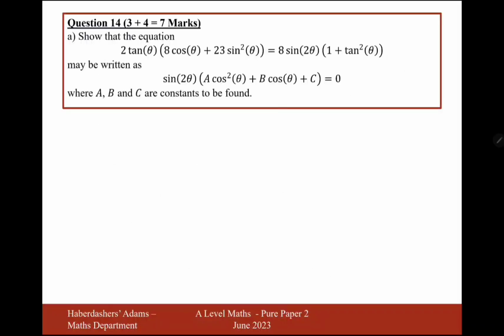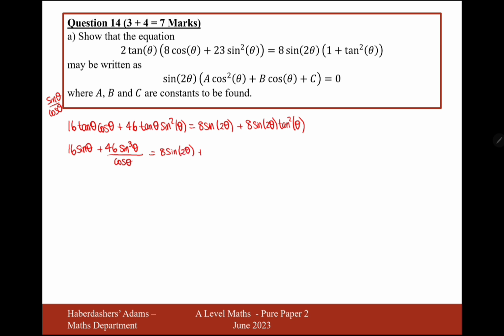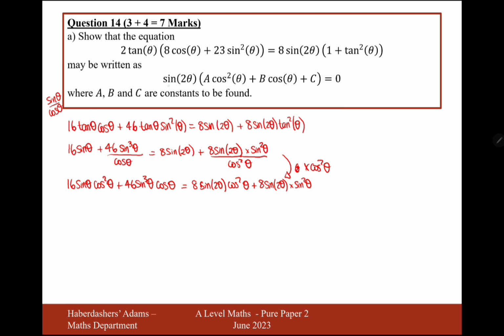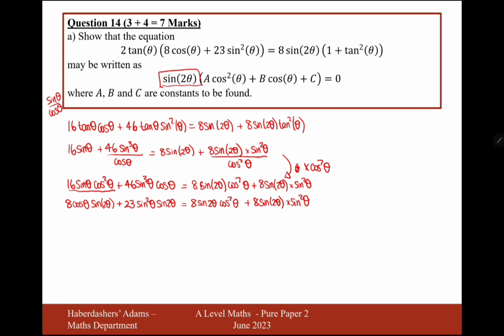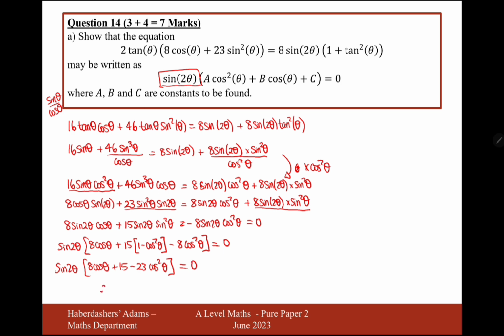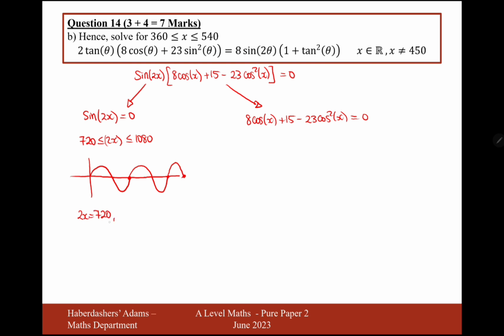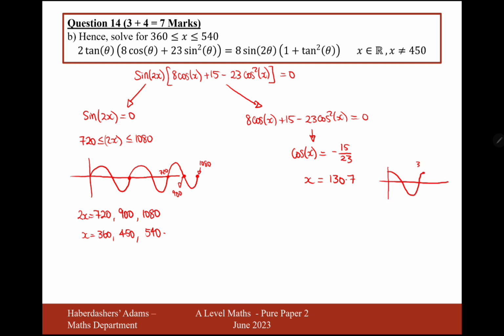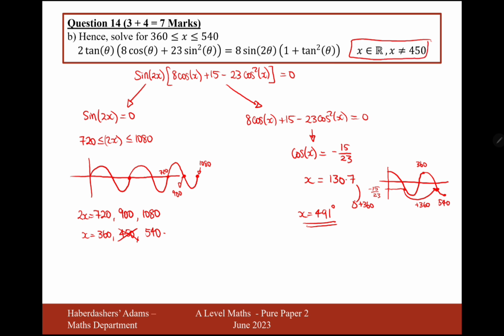A Level Maths - 2023 - Pure - Paper 2 - Q14